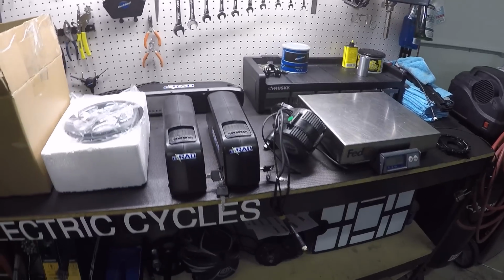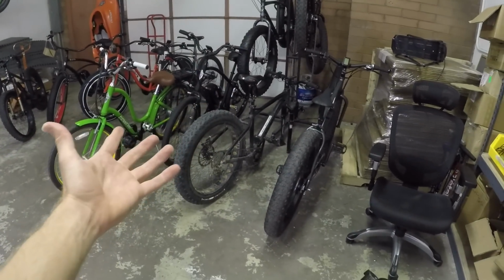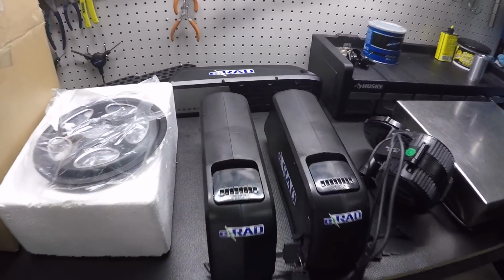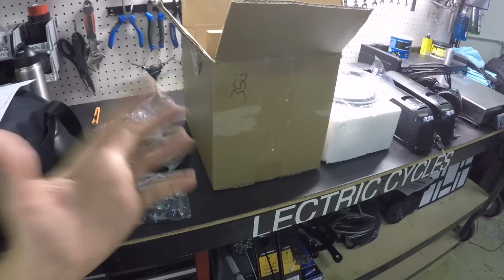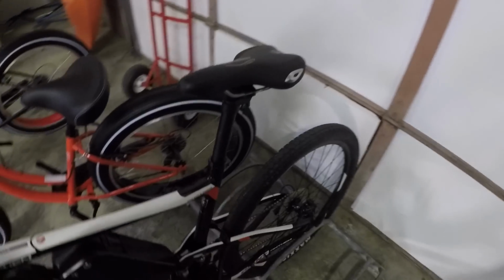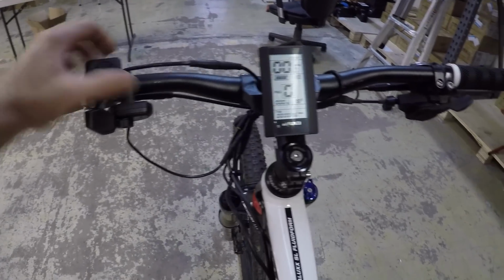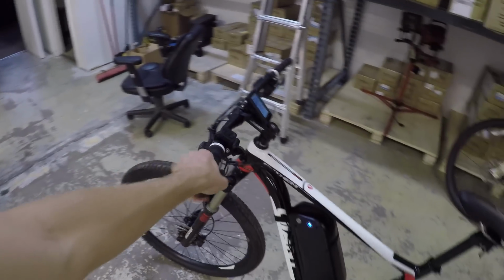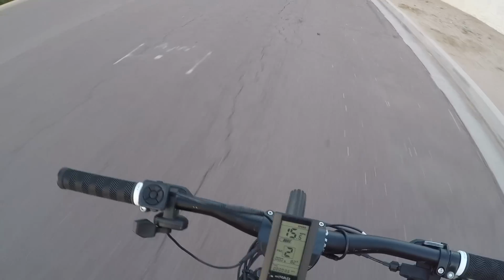e-RAD 750 Watt Mid Drive Conversion Kit Review - $950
The e-RAD 750 watt mid drive conversion kit is the most powerful but still legal mid-drive electric bike kit I've tested, can be unlocked for increased speed if you intend to ride off-road or on private property ~40 mph top speed. Erad is located in Tempe Arizona. Perfect for cargo style ebikes, fat ebikes and other heavy duty applications, pairs with cassettes, internally geared hubs and CVT systems and offers shift sensing modules specific to each application. Runs at 48 volts and is available with two battery size choices, packs are available in downtube or rear rack styles and come with high quality Lithium 18650 cells. The display works well enough (and is backlit) but is not removable and won't swivel, as with most kits the wires require some zip-tie work to clean up and add a bit of mess to the frame.